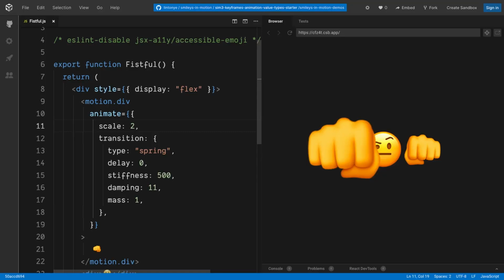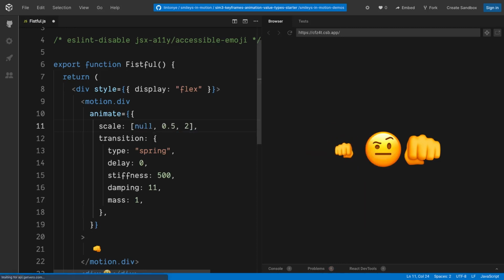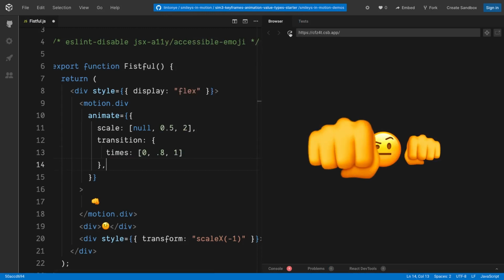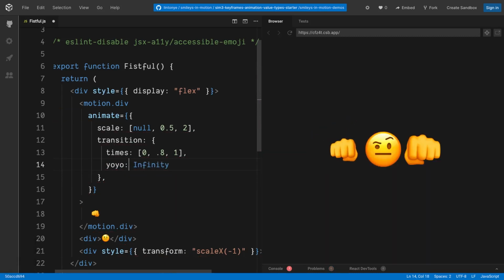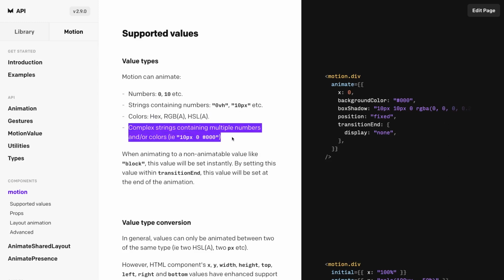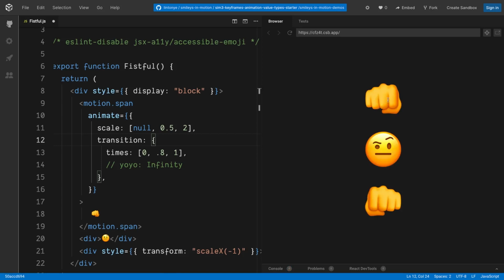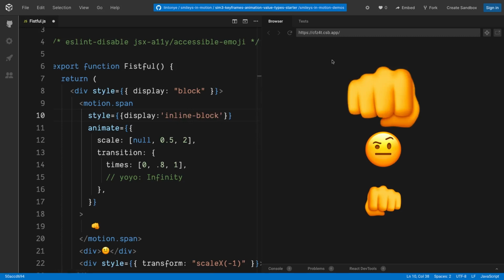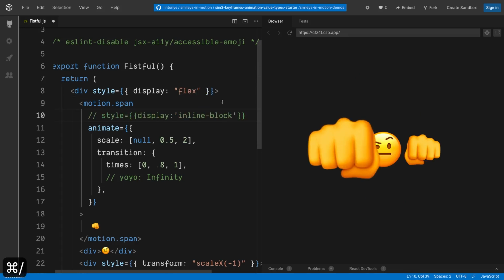3. Keyframes And Animation Value Types